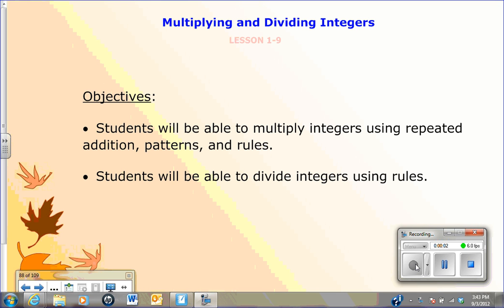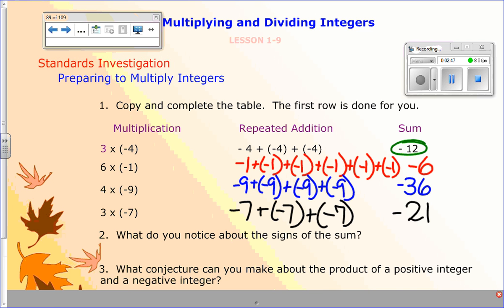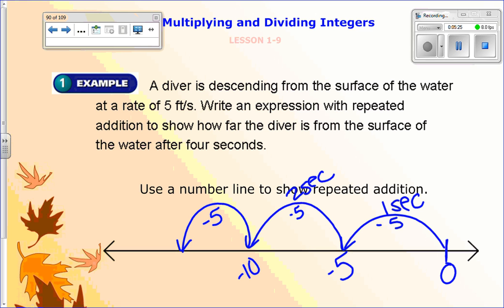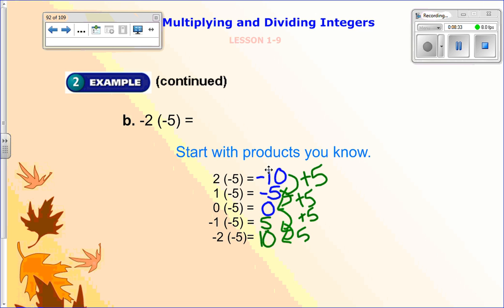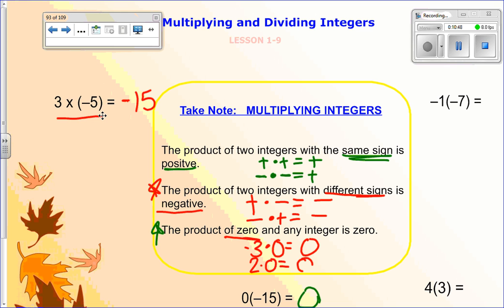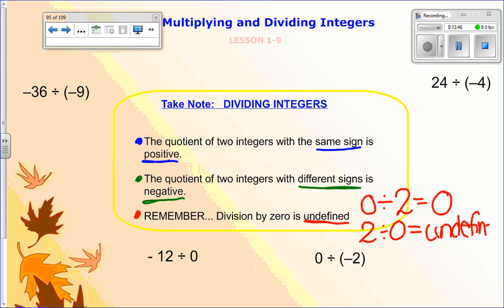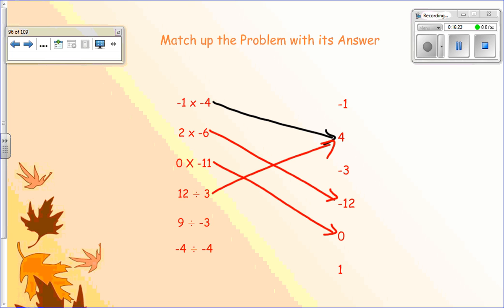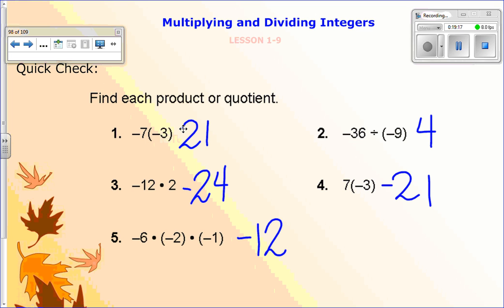1-9: Multiplying & Dividing Integers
Some problems come from Pearson Algebra Readiness 2010